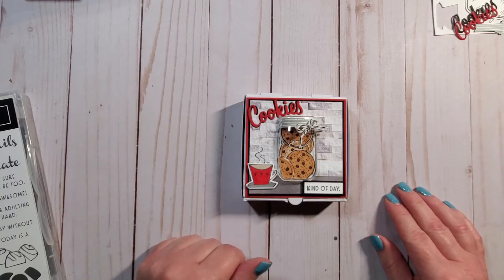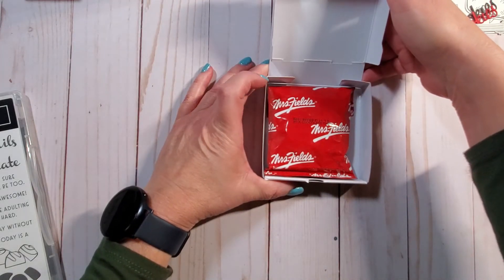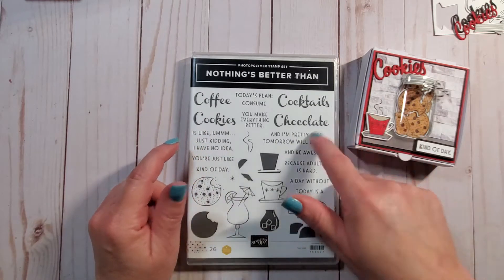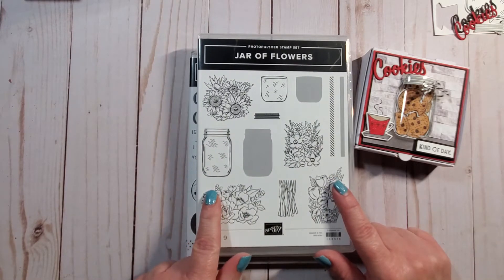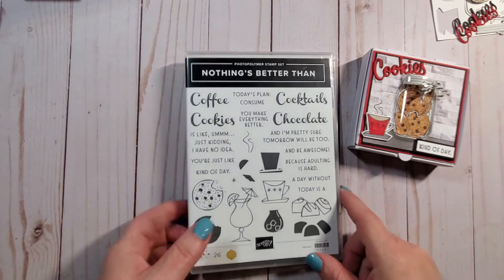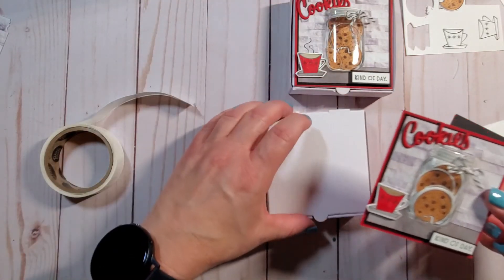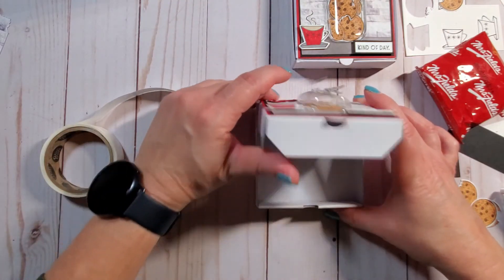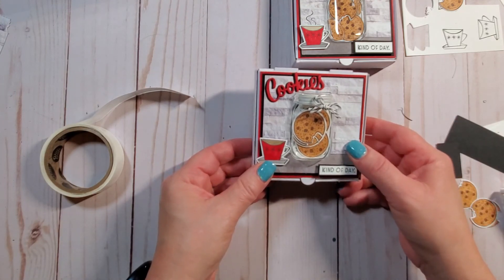Cookie Jar Shaker Pizza Box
Hello!  Join me in making this adorable cookie jar shaker pizza box.  That's a mouth full, lol!  The DSP I used for the project is called In Good Taste, I couldn't remember for the life of me.

If you don't currently have a demonstrator and would like a catalog, please drop me an email or contact me and I will be happy to drop one in the mail to you as well.